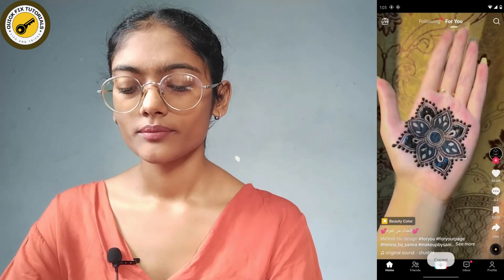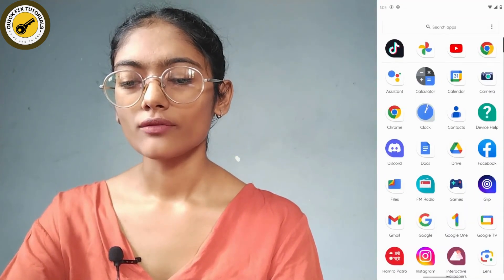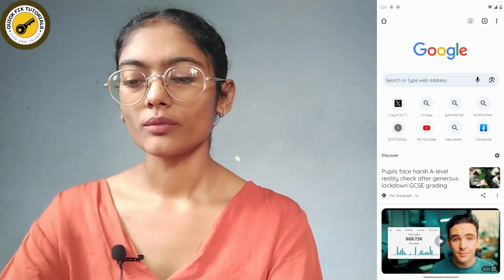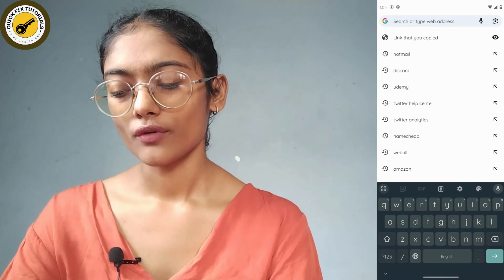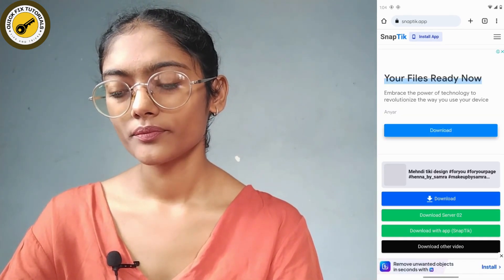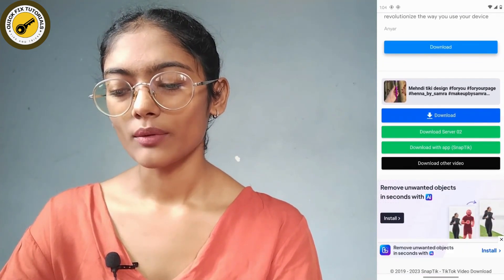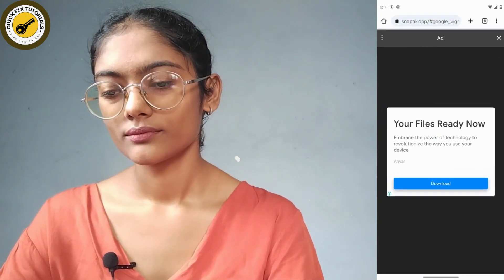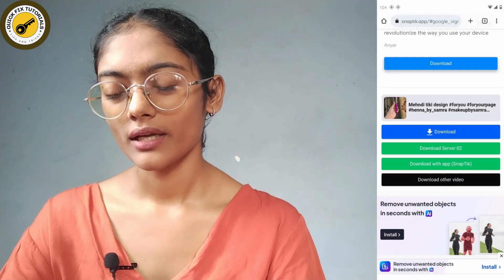How To Remove A Watermark On TikTok?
Welcome to QuickFixTutorials! In this step-by-step tutorial, we'll guide you through the process of removing a watermark from a TikTok video.

Watermarks on TikTok videos can sometimes be distracting, especially when you want to repurpose or share a video without the original branding. Fortunately, there are easy-to-follow methods that allow you to remove the watermark while maintaining the video's quality.

We'll cover various techniques and apps that will help you achieve a clean, watermark-free TikTok video. Whether you're an aspiring content creator or simply want to customize your videos, our instructions will provide you with the tools you need.

Timestamps:
00:12 - Introduction to TikTok Watermark Removal
00:35 - Using Third-Party Apps for Watermark Removal
00:59 - Manual Watermark Removal Techniques